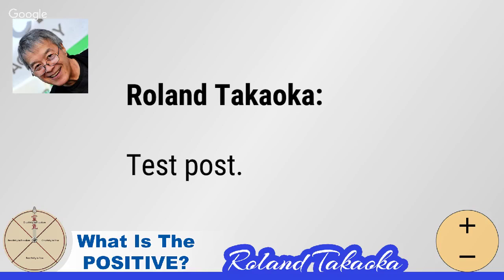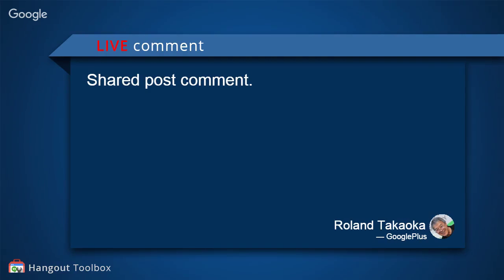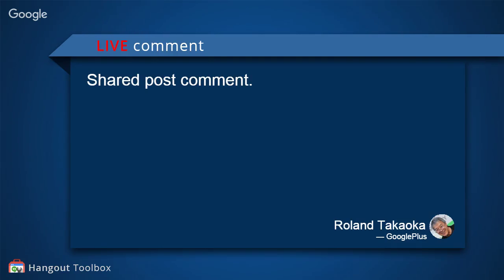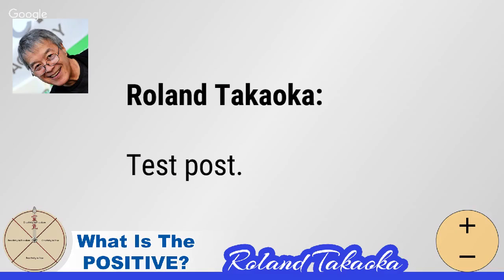Comment Tracker Testing Only - not for purposed broadcast.